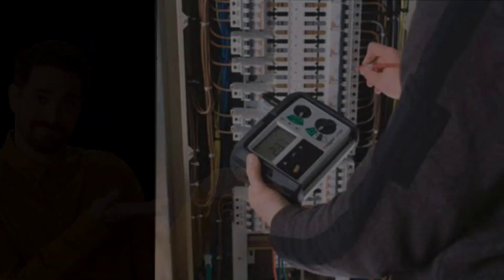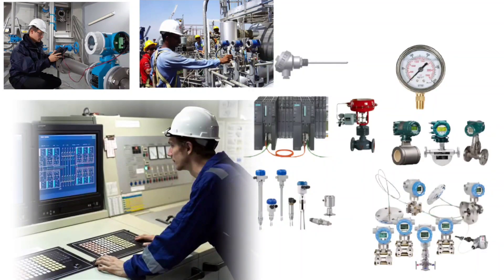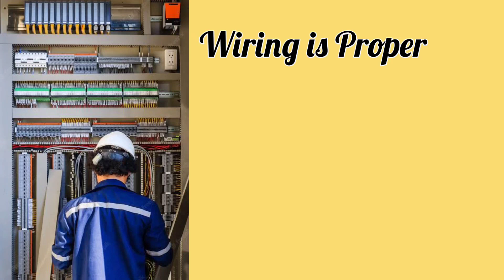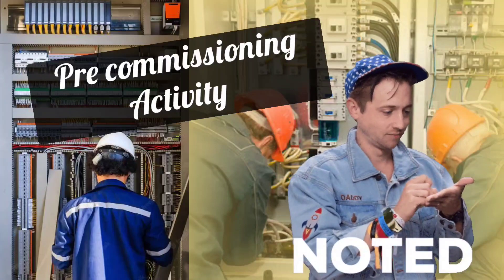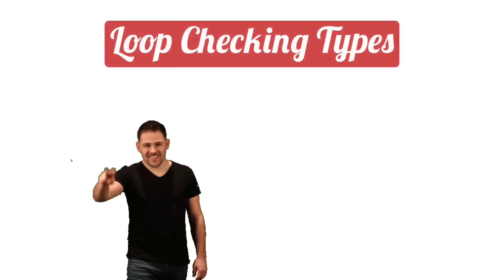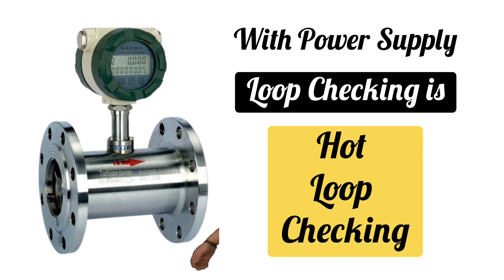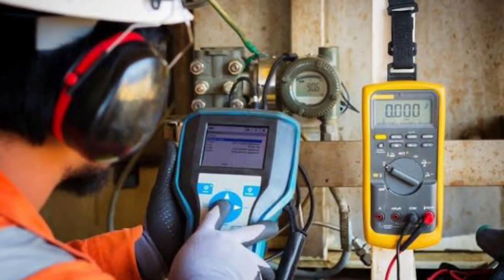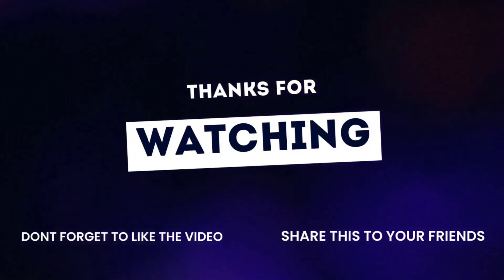How to check your instrumentation loop - Step by step guide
Loop checking instrumentation is an essential process in industrial automation, ensuring that all components of a control system are working correctly and efficiently. This YouTube video provides a detailed overview of loop checking instrumentation, including the necessary equipment, procedures, and best practices to ensure optimal performance.

The video begins by explaining what loop checking instrumentation is and why it is crucial for industrial processes. It then goes on to describe the various types of equipment required for loop checking, such as multimeters, signal generators, and oscilloscopes, and how to use them effectively.

The video then delves into the procedures for loop checking instrumentation, including how to test each component of a control loop, such as sensors, transmitters, controllers, and final control elements, and how to troubleshoot and resolve any issues that arise.

Throughout the video, the presenter provides helpful tips and tricks for successful loop checking, such as how to interpret measurement readings, how to perform simulations and functional tests, and how to document results.

By the end of the video, viewers will have a comprehensive understanding of loop checking instrumentation and the tools and techniques required for successful testing and troubleshooting of control systems. Whether you are a beginner or an experienced professional, this video is an excellent resource for improving your knowledge and skills in loop checking instrumentation.

Playlist instrumentation

Playlist PLC